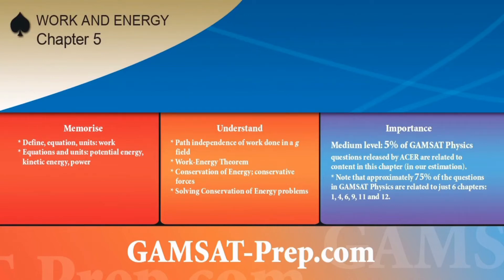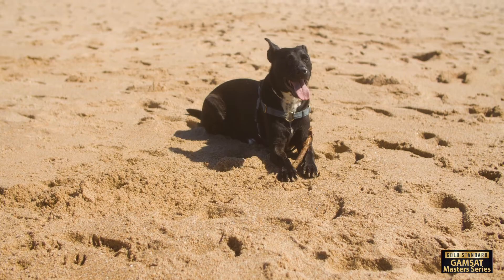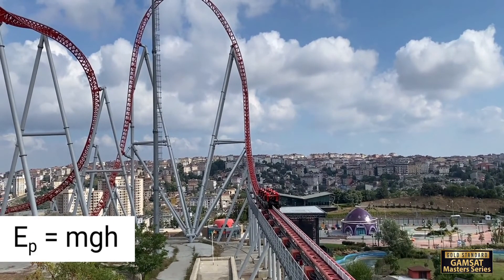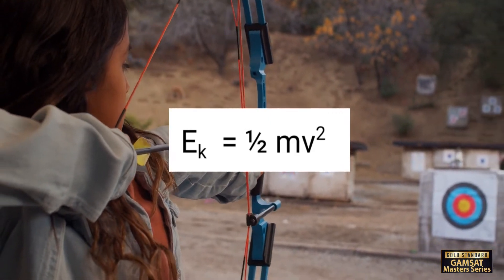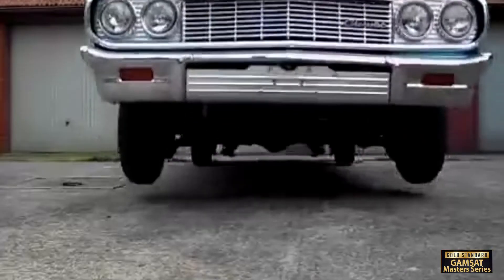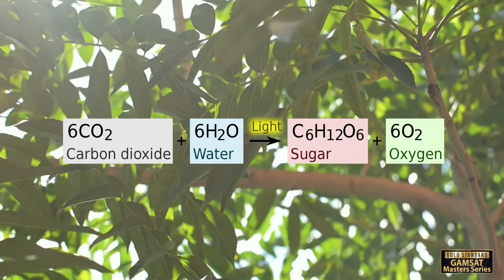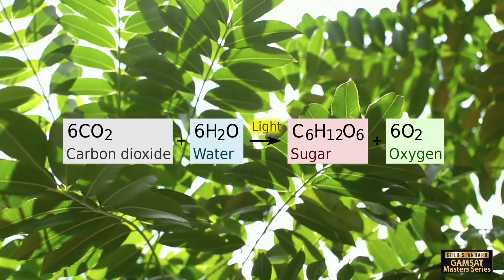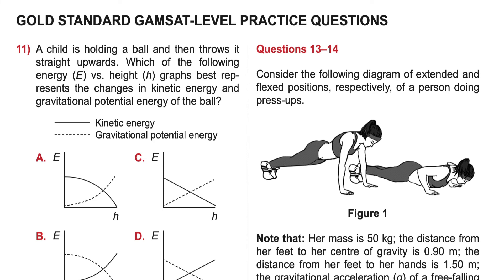GAMSAT Physics Made Easy: Work and Energy Concepts and Equations with Gold Standard GAMSAT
Are you struggling with GAMSAT physics? Do you want to learn the essential concepts and equations of work and energy in a simple and effective way? If yes, then this video is for you!

In this GAMSAT preparation video, you will learn:
•  The definitions and units of work, energy and power
•  The types and forms of energy, such as kinetic, potential, chemical, and mechanical
•  The conservation of energy principle and how to apply it to different situations
•  How to manipulate and rearrange an equation using basic algebra

By the end of this video, you will have a solid understanding of the work and energy topics that are relevant for the GAMSAT.

Gold Standard GAMSAT and the Masters Series paperback books and eBooks: Your ultimate resource for GAMSAT preparation!

Gold Standard GAMSAT is a pioneer in GAMSAT preparation, offering comprehensive study materials for years. Dr Brett Ferdinand's GAMSAT Masters Series is a reliable resource for GAMSAT test-takers, empowering countless individuals with remarkable results.